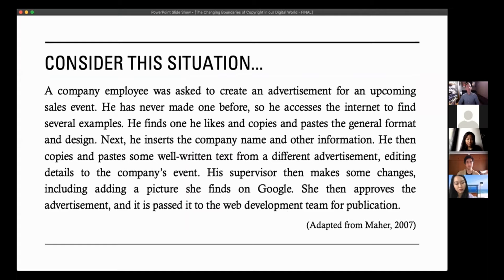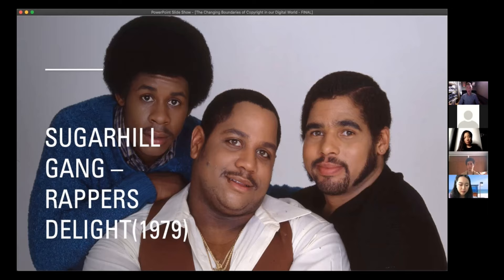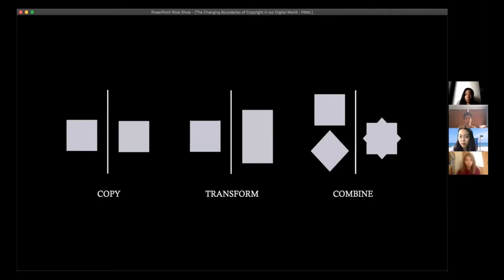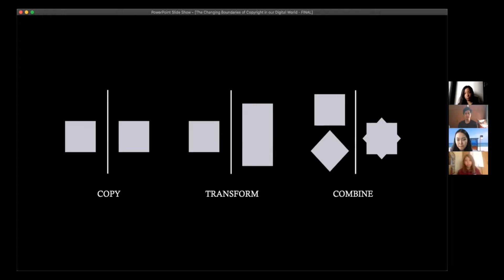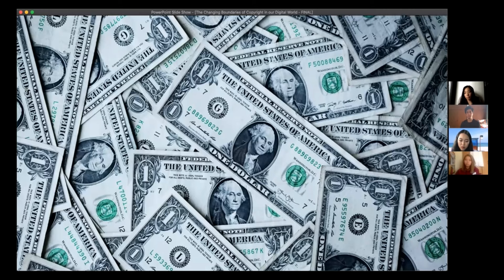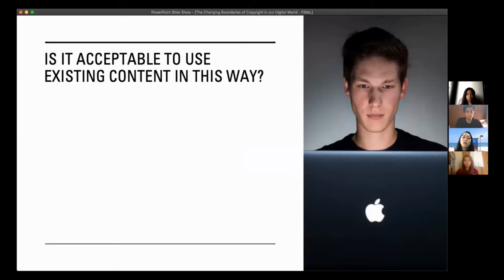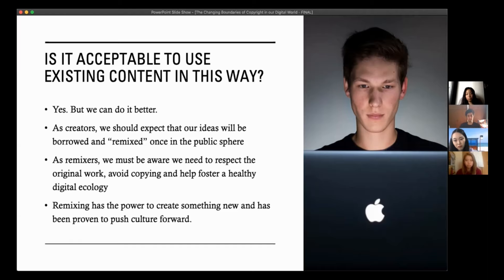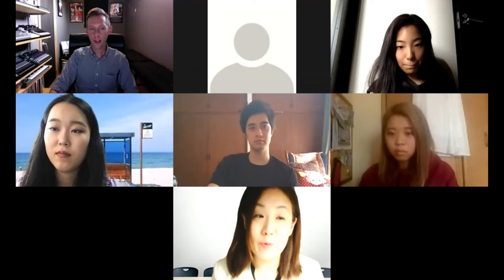GIS Open Campus Online Live Lecture - “The Changing Boundaries of Copyright in our Digital World”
In this video, Professor Mark Birtles presents a live lecture for the GIS online Open Campus on “The Changing Boundaries of Copyright in our Digital World.” Along with the participating GIS students, we were also delighted to welcome a large number of observers, who are not shown, but who are hoping to join GIS in the future.